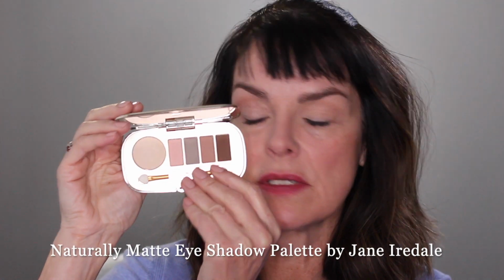TUTORIAL FOR HOODED LIDS OLDER WOMEN EYES/EXCELLENT GUIDANCE ON HOW TO MAKE-UP SMALL/HOODED LIDS!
HOW TO MAKE-UP HOODED LIDS/OLDER EYES SIMPLE TUTORIAL ON HOW TO OPEN UP SMALL OR HOODED EYES WITH EASY TO FOLLOW TECHNIQUES FOR ANYONE!

LOOKING FOR A MAKEUP COURSE OR COACHING TO TEACH YOU THE BASICS OF LOOKING AMAZING? I OFFER:
MAKEUP 101-SERIES OF 7 VIDEOS COVERING SKIN CARE, HOODED LIDS, CONTOUR, ETC.
ADVANCED MAKEUP FOR ON-CAMERA TALENT AND PUBLIC SPEAKERS/FIGURES-SERIES OF ADDITIONAL 3 VIDEOS ON MAKEUP FOR TELEVISION, STAGE, TV

PRODUCTS:

COVER FX CONCEALER
MAC GINGERLY BLUSH (AS CONTOUR)
MAC TECHNAKOHL LINER IN PURPLE DASH
DIORSKIN MINERAL NUDE MATTE POWDER
MAYBELLINE GREAT LASH MASCARA